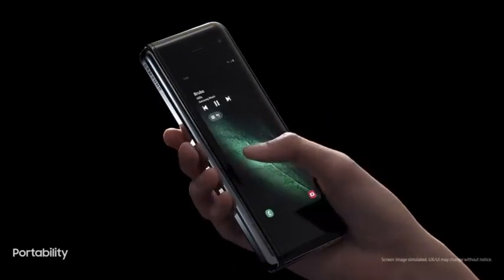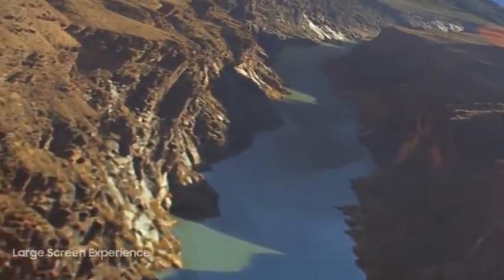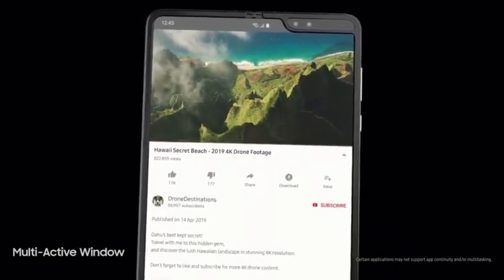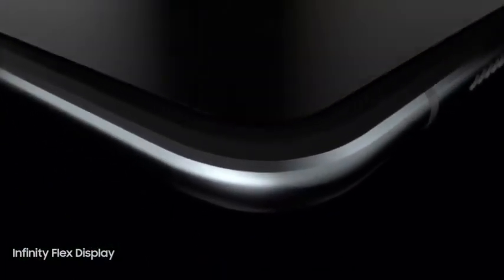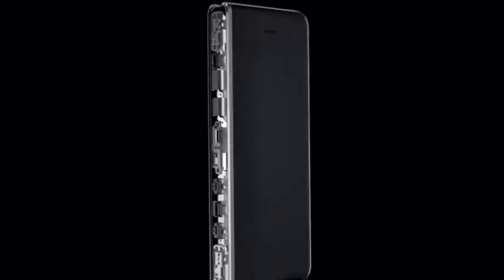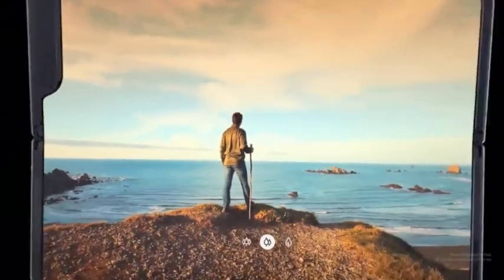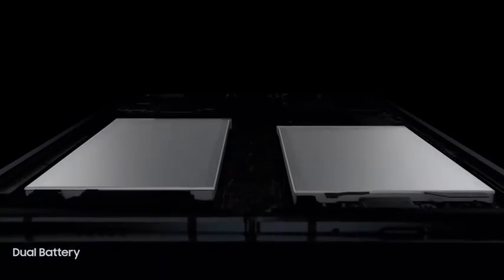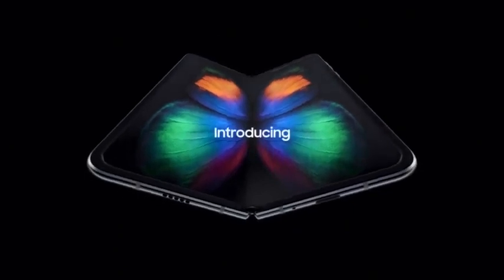Samsung Galaxy Fold India Launch Price at Rs. 1,64,999: Most Precious Smartphone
Samsung earlier this year launched the Samsung Galaxy Fold now its time for India launch. It sports with 7.3-inch QXGA+ Dynamic AMOLED Infinity flex display which has 21:9 display aspect ratio on unfolded condition. After folding, it rejuice with 4.6-inch HD+ Super AMOLED Cover Display with 4.2:3 aspect ratio.